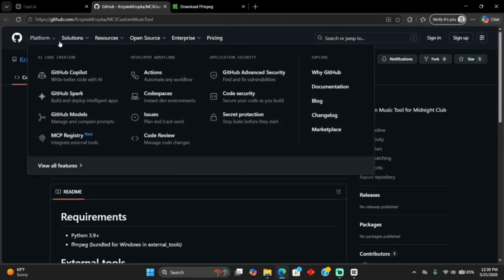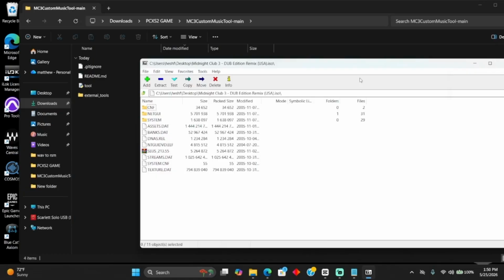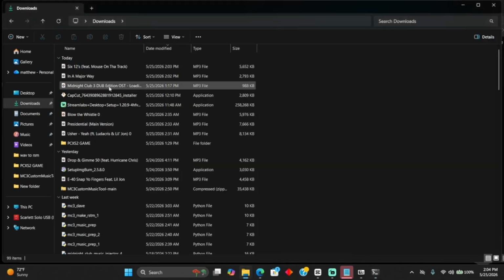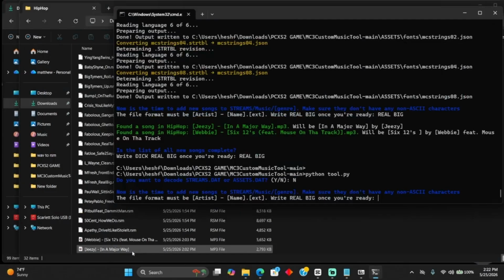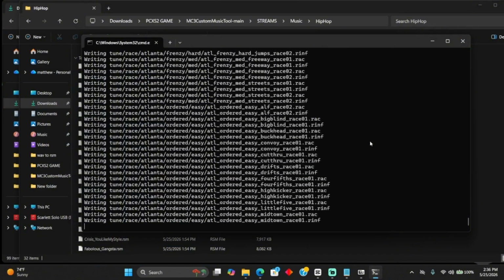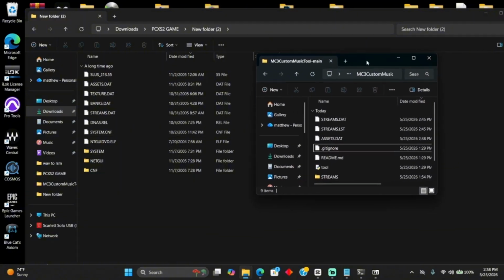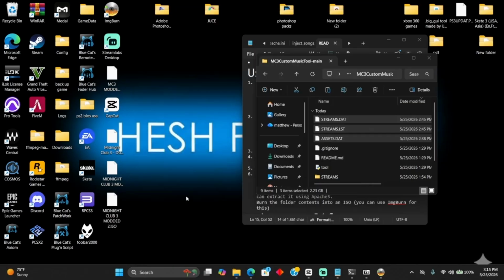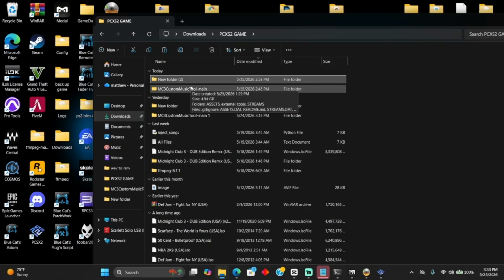Add Your Own Music to Midnight Club 3 DUB Edition Remix (Easy Tutorial)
i#MidnightClub3
This method is quick, beginner-friendly, and works without any complicated software. If you've ever wanted to race to your favorite tracks in MC3, this video has you covered step-by-step.